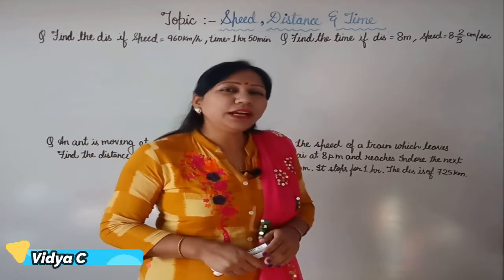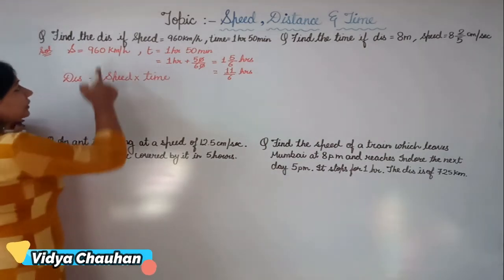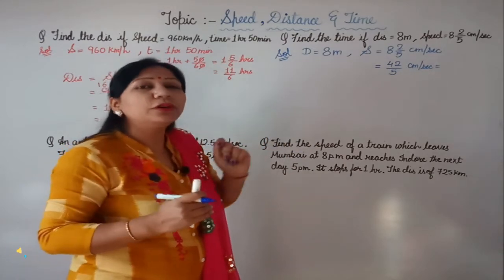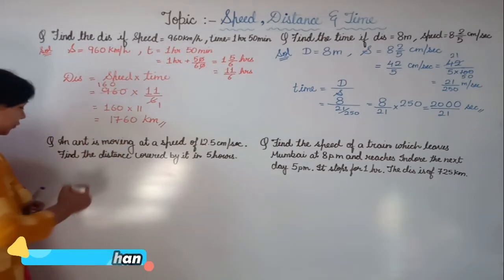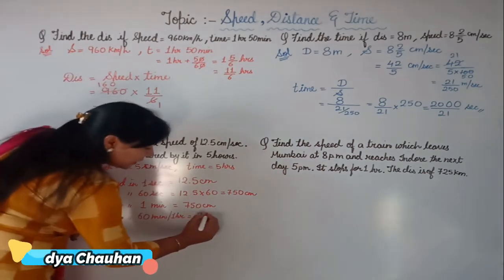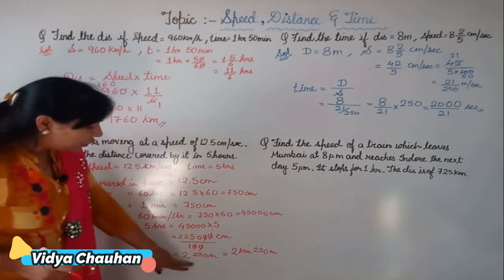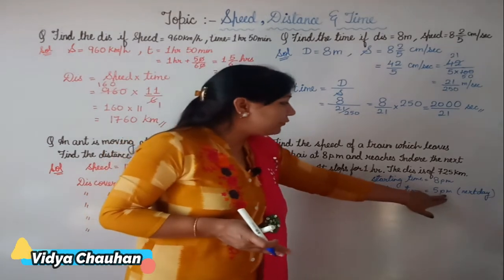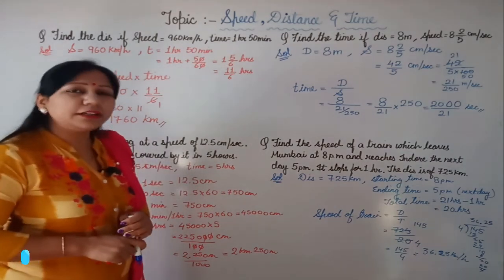Word problems related to speed, distance and time || class 5 || CBSE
Applications of speed, distance and time in real life. relationship between the terms speed, distance and time.